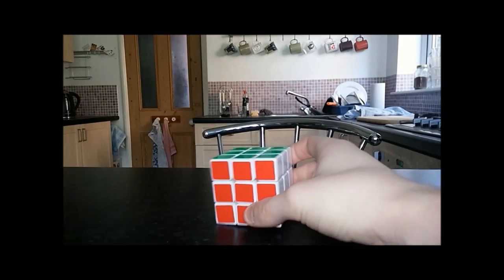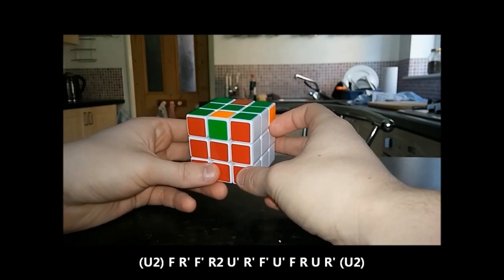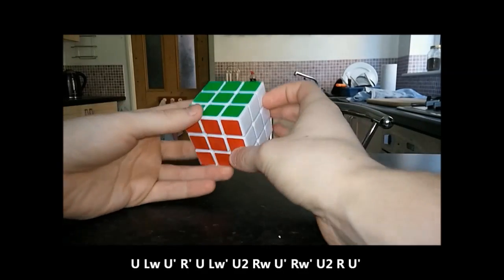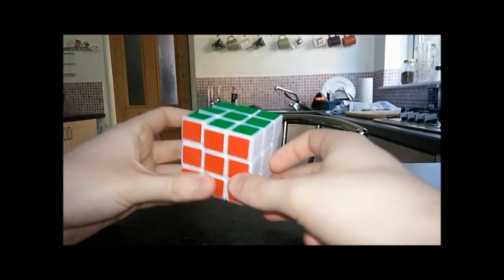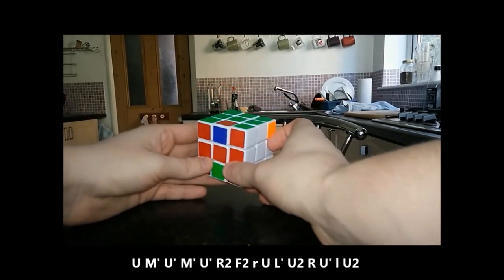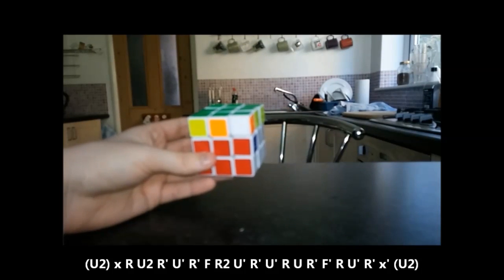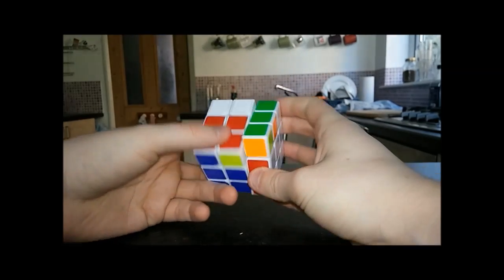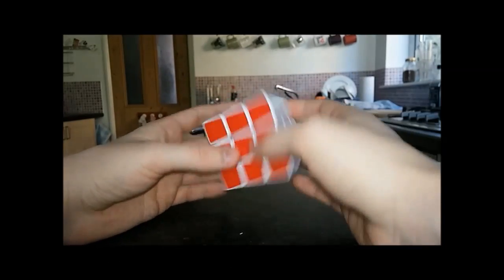[Oliver Frost] Some 3BLD Parity Algs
Ollie shows some nice algorithms for solving 3x3 blindfolded parity cases.